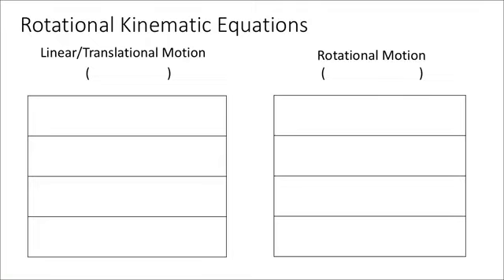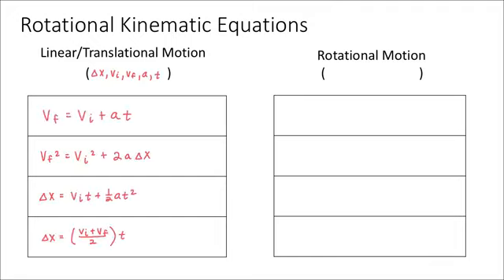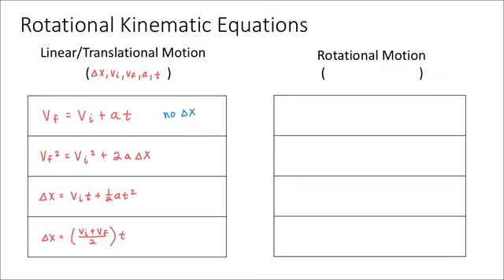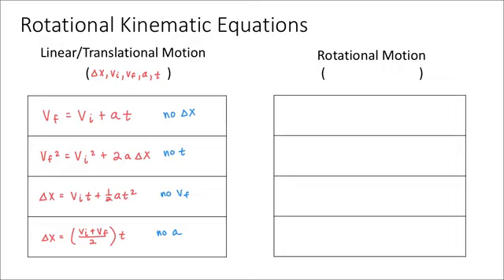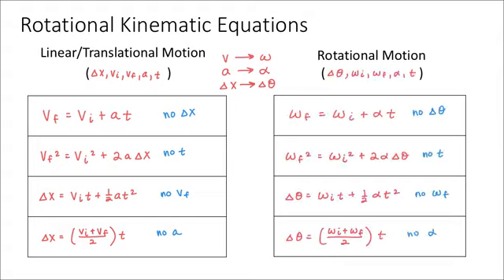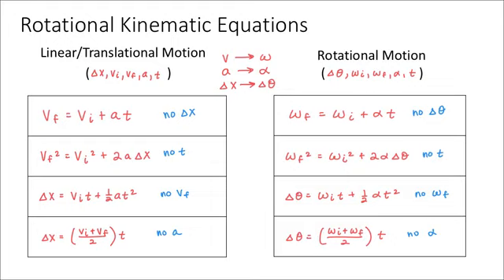Rotational Kinematics (Part 5) - Rotational Kinematic Equations